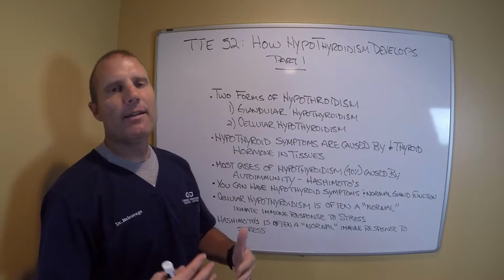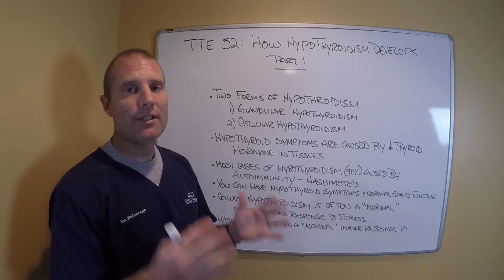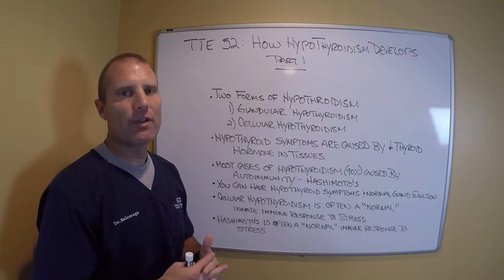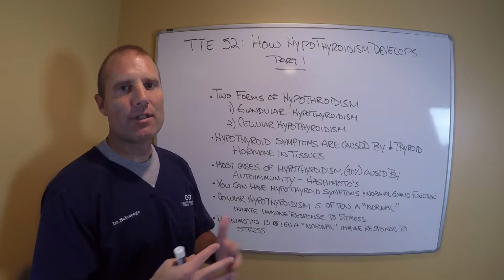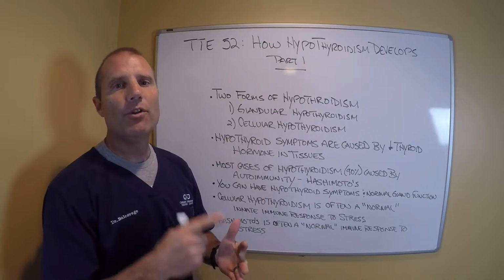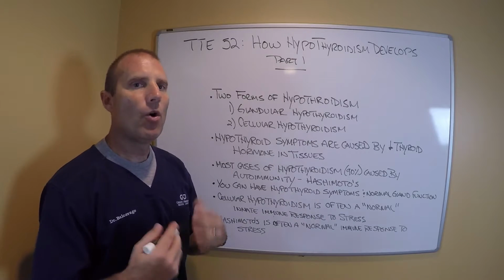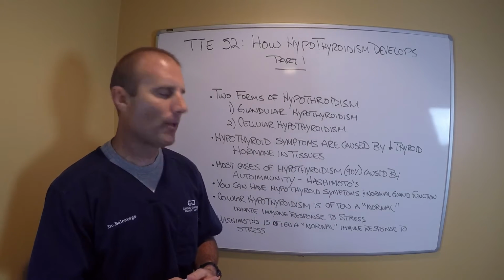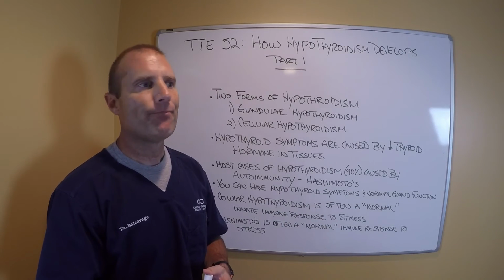Thyroid Thursday #52: How Does Hypothyroidism Develop? (Part 1)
In Episode #52 of Thyroid Thursday, Dr. Eric Balcavage discusses how hypothyroidism often develops at a cellular level, not as a result of the Thyroid Gland, a concept known as 'Cellular Hypothyroidism." When patients continue to experience hypothyroid symptoms, despite thyroid replacement hormones, cellular dysfunction if often the underlying culprit.

Learn how to determine if you have cellular hypothyroidism based on lab values, by watching this video!